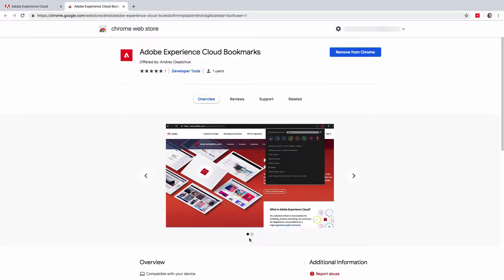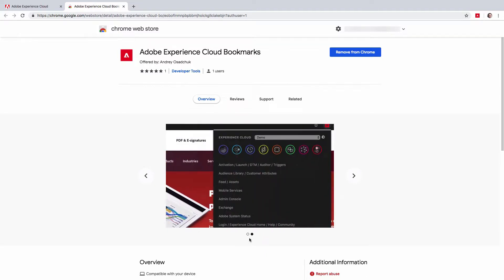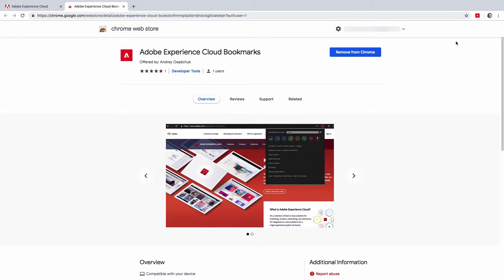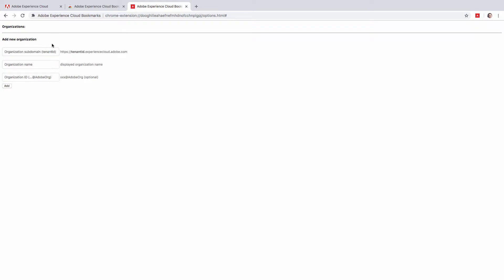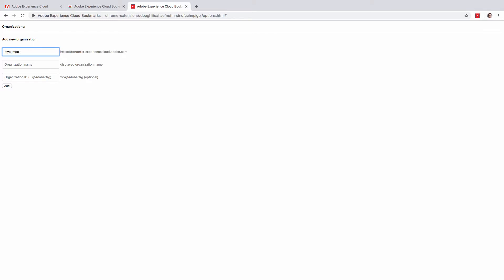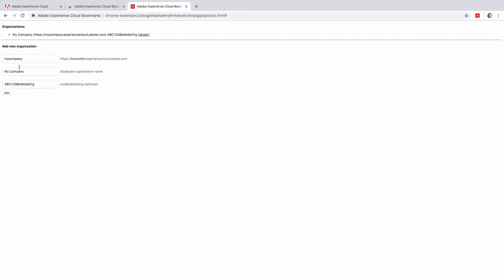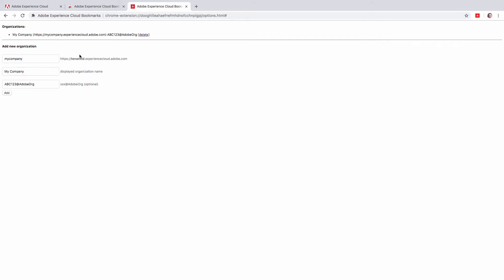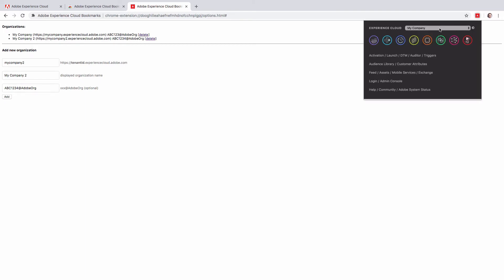New Chrome Extension Adobe Experience Cloud Bookmarks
Run Adobe Analytics, Launch, DTM, Target and other Adobe Experience Cloud solutions in one click with the new Chrome extension.

While working on many various projects I used to build long list of bookmarks to get quick access Adobe Analytics, Target, DTM, Launch, Audience Manager and other Experience Cloud pages.

One day I realized there should be better way to access desired solution page in one click, and developed an extension for Chrome to access any solution or core service without necessity to open the Experience Cloud home page.